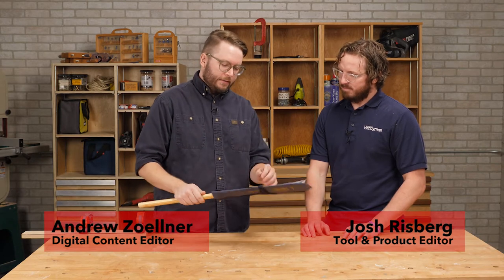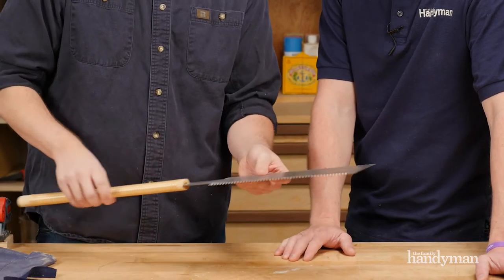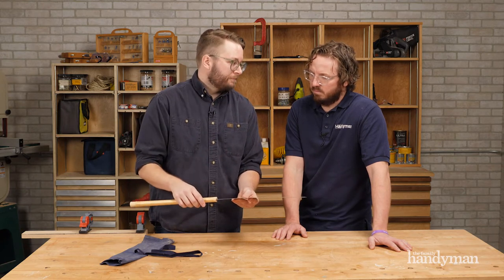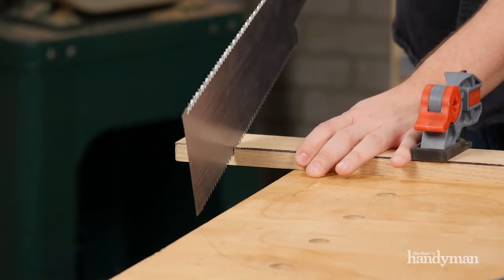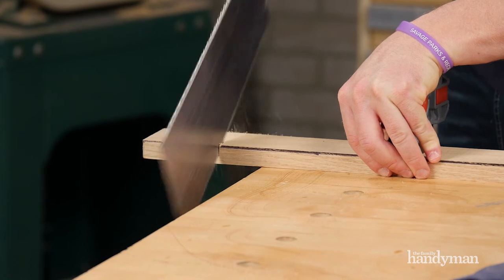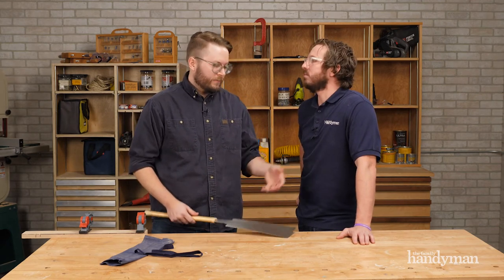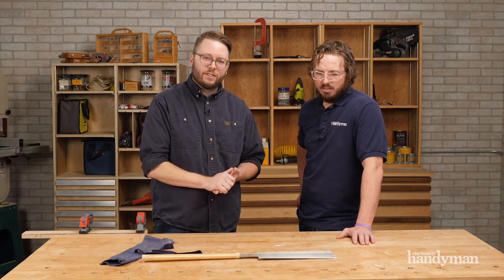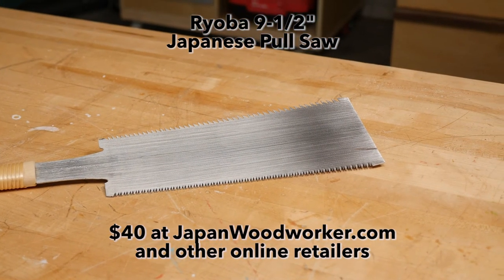Stuff We Love: Ryoba 9-1/2" Japanese Pull Saw